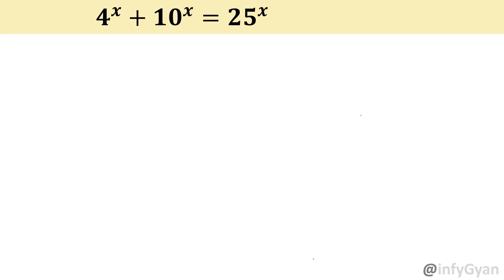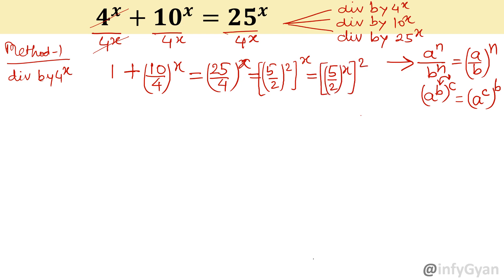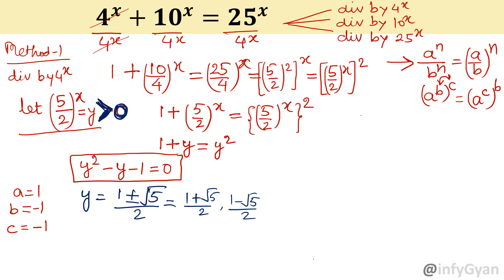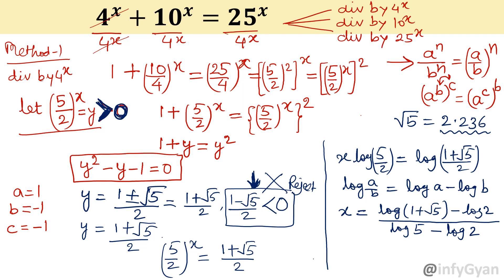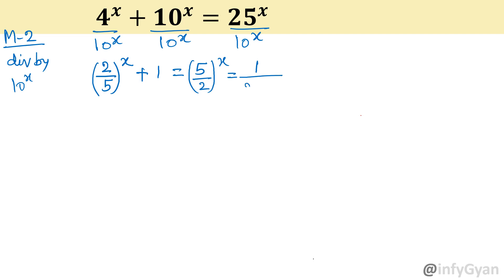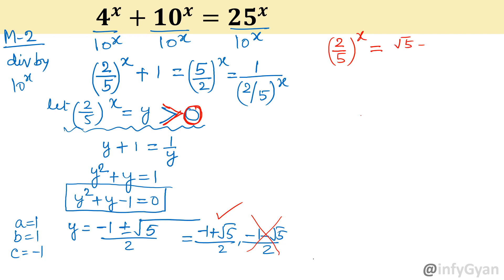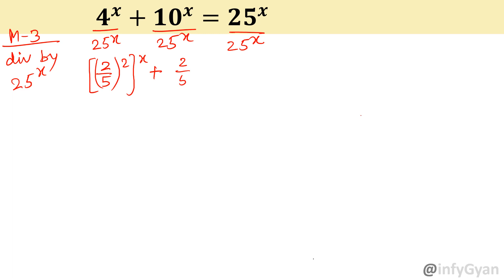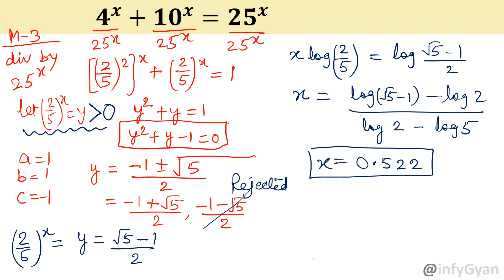Crazy Ways to Solve Exponential Equations!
In this video, we'll explore some mind-blowing methods/approaches to tackle those pesky exponential equations, leaving you with a newfound appreciation for the wild side of mathematics. From using unconventional substitutions to exploring the hidden patterns within the equations, we'll show you how to make math fun and exciting. I hope you will find this easy!

Topics covered:
- Exponential equations
- Algebraic problem-solving techniques
- Math Olympiad preparation tips

8 Key moments of this video:
00:00  Introduction
00:40  Method-1: dividing equation by 4^x
00:56  Laws of exponents
01:53  Substitution
02:32  Quadratic equations
03:18  Quadratic formula
04:45  Properties of logarithms
06:22  Method-2: dividing equation by 10^x
10:07  Method-3: dividing equation by 25^x